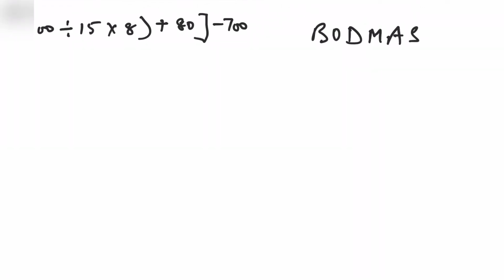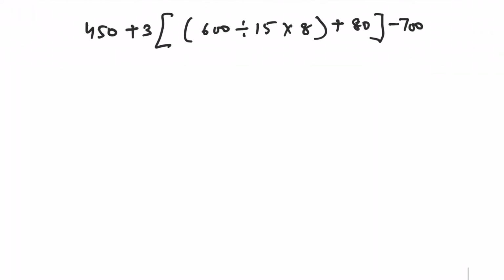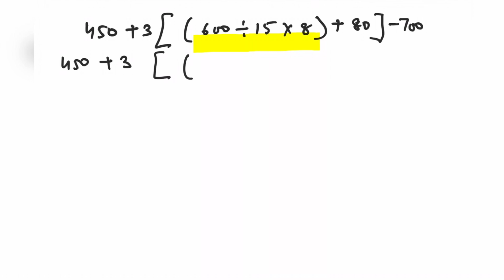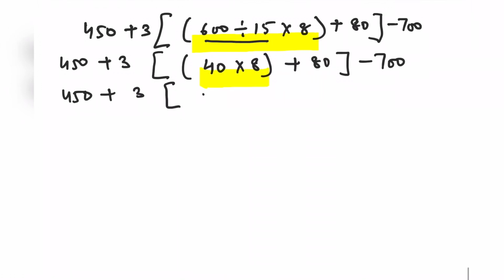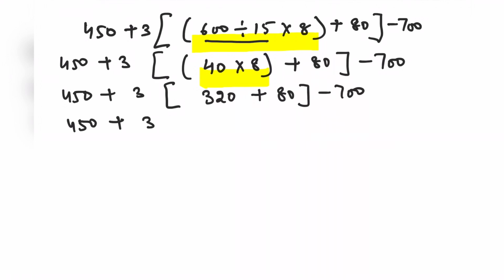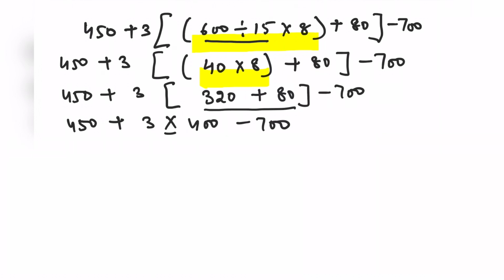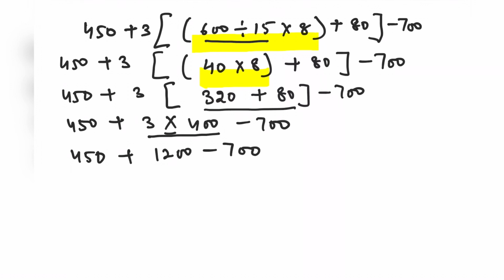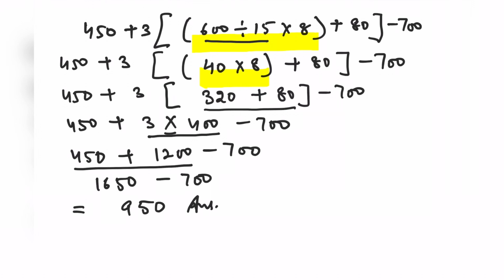[English] BODMAS Decoded: Mastering Math with Bansal Mam's Expert Guide!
Unlock the secrets of BODMAS with Bansal Mam in this insightful YouTube video! Dive into the basics of order of operations to empower students in solving complex problems effortlessly. Clear explanations and practical examples make mastering BODMAS a breeze. Enhance your mathematical skills and boost confidence with this must-watch tutorial!